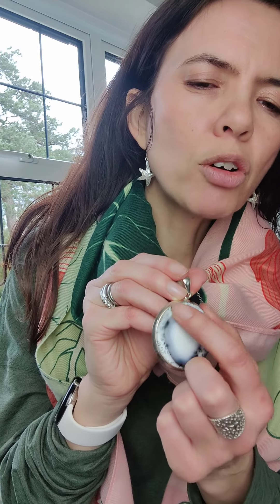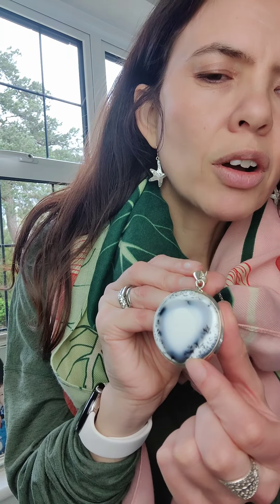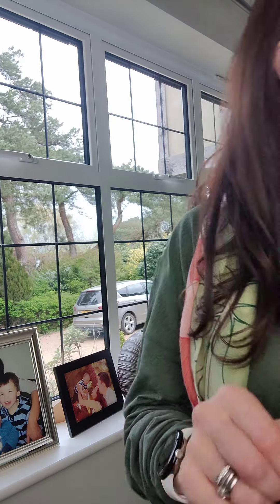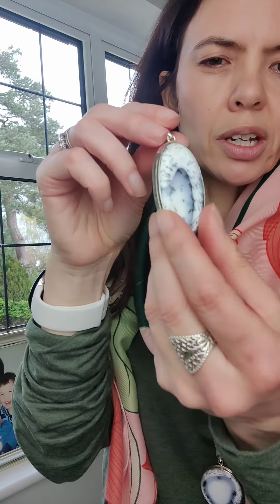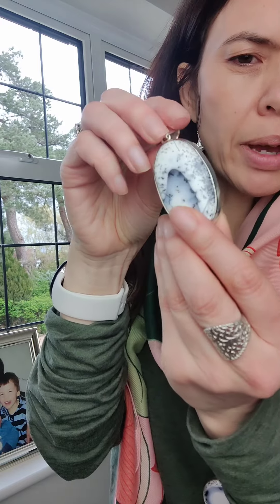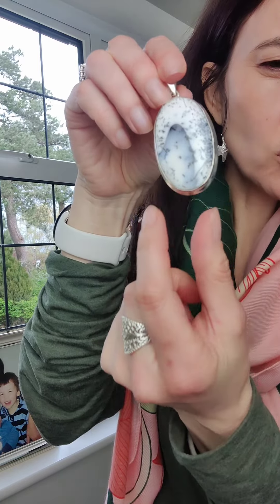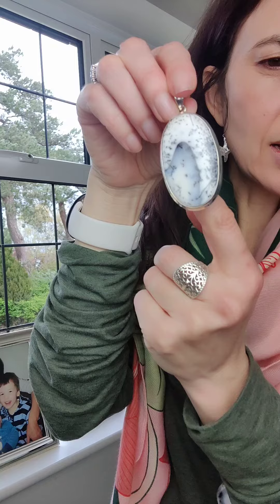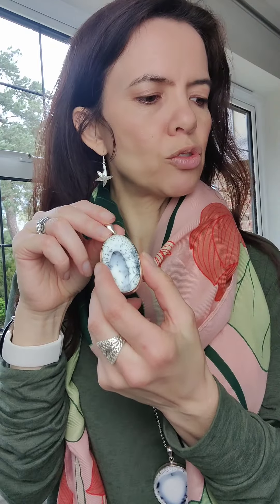Dendritic Opal Pendants